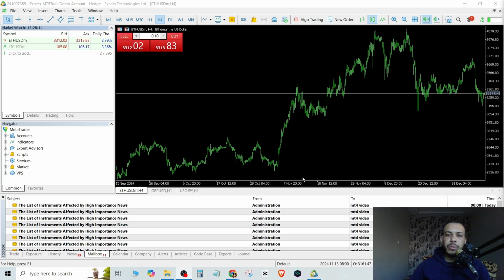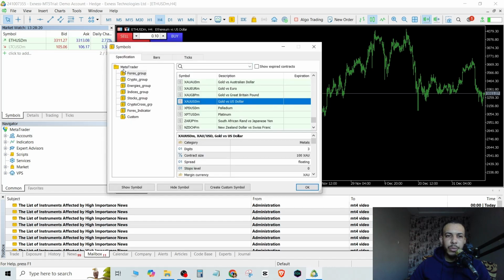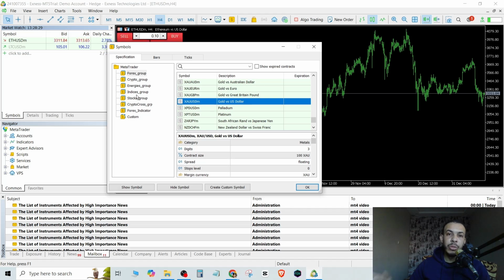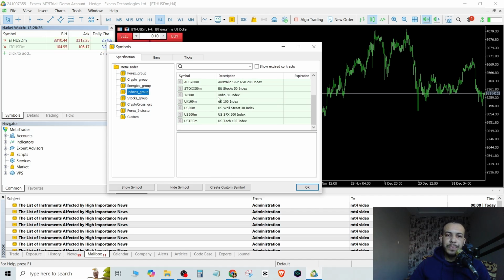How to Add NASDAQ to MetaTrader 4 - Easy to Follow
How to Add NASDAQ to MetaTrader 4
Learn how to add NASDAQ to MetaTrader 4 and start tracking the index easily. This step-by-step tutorial will guide you through finding and adding NASDAQ to your trading platform for better market analysis. Watch now!